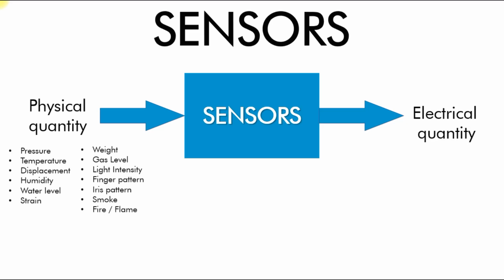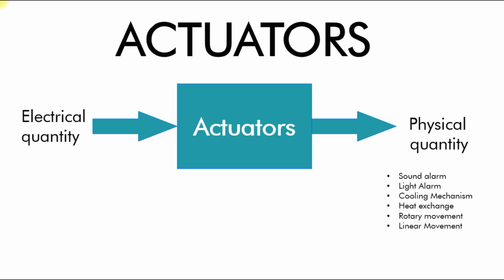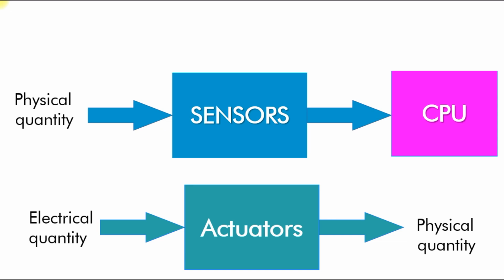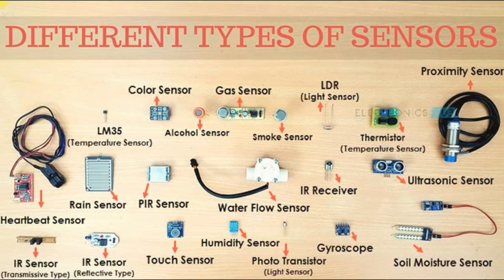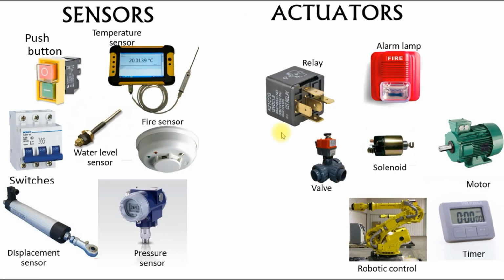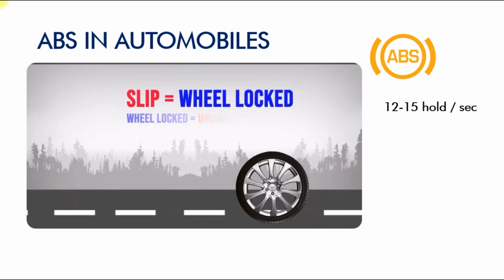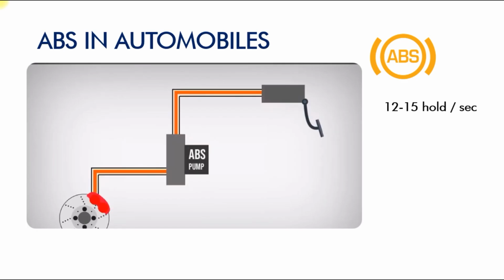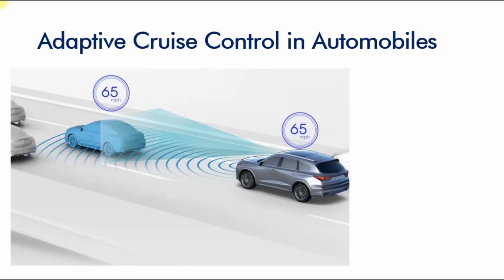PART 2: Sensors and Actuators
This video explains the fundamentals of Sensors and Actuators in Embedded Systems. Learn how sensors detect physical parameters like temperature, light, and motion, and how actuators convert electrical signals into physical action. Includes real-time interfacing examples, working principles, and practical applications in IoT, automation, and smart system